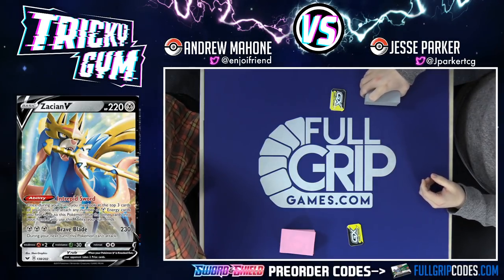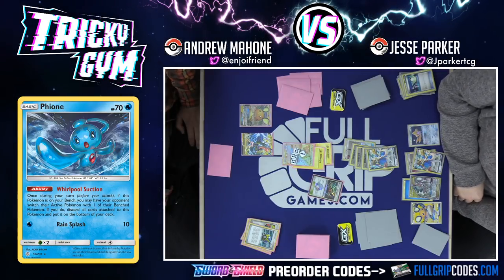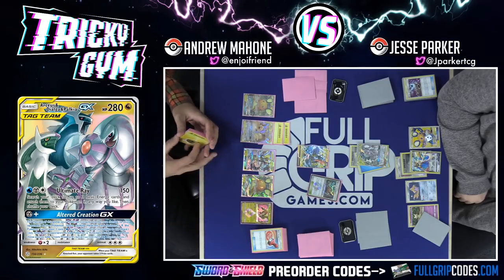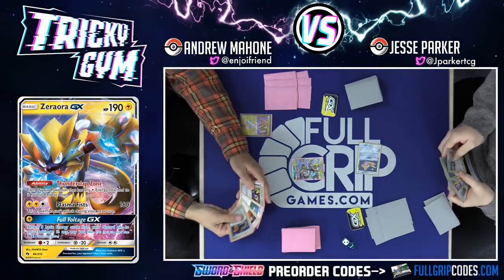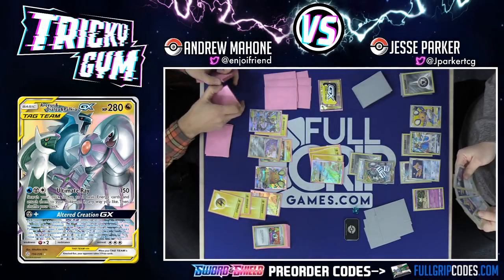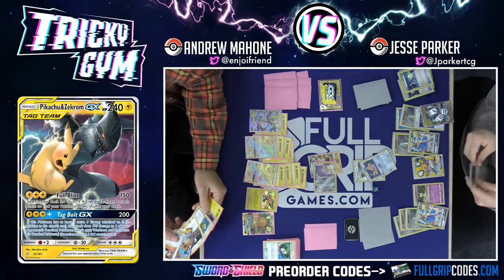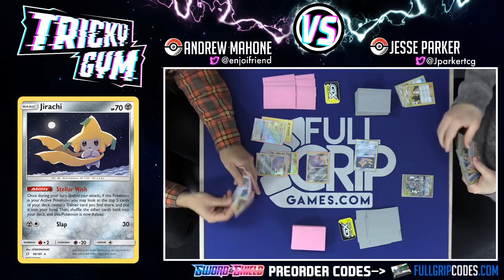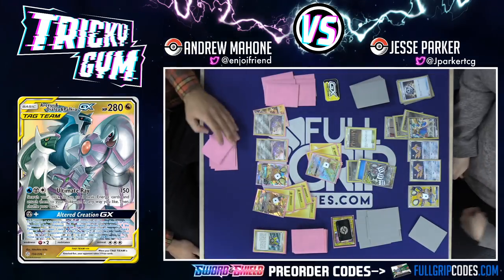**NEW** Zacian V / ADP vs Pikarom - Sword and Shield Gameplay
Andrew Mahone plays Pikarom vs Jesse Parker with Zacian V / ADP in this tabletop Pokemon Trading Card Game match featuring powerful new Pokemon V cards from the new Pokemon Trading Card Game expansion: Sword and Shield!
Andrew's Pikarom Deck List:

* 2 Dedenne-GX UNB 57
* 2 Pikachu & Zekrom-GX TEU 33
* 1 Raichu & Alolan Raichu-GX UNM 54
* 1 Tapu Koko {*} TEU 51
* 1 Zapdos PR-SM 159
* 1 Zeraora-GX LOT 86
* 3 Jirachi PR-SM 161
* 1 Tapu Koko V

* 4 Switch HS 102
* 1 Thunder Mountain {*} LOT 191
* 3 Electromagnetic Radar UNB 230
* 1 Viridian Forest UNM 256
* 1 Great Catcher CEC 192
* 2 Reset Stamp UNM 206
* 1 Stadium Nav UNM 208
* 4 Volkner UPR 135
* 2 Escape Board UPR 122
* 3 Energy Switch FFI 89
* 4 Custom Catcher LOT 171
* 4 Electropower LOT 172
* 3 Professor's Research
* 4 Quick Ball

* 11 Lightning Energy

Natalie's Zacian V / ADP List:

* 4 Jirachi
* 3 Zacian V
* 2 Arceus Dialga Palkia GX
* 1 Phione
* 1 Dedenne GX
* 1 Mimikyu (ability)

* 4 Professor's Research
* 2 Cynthia & Caitlyn
* 1 Guzma & Hala
* 2 Mallow & Lana
* 4 Switch
* 4 Quick Ball
* 4 Metal Saucer
* 2 Tag Call
* 3 Pokemon Catcher
* 1 Great Catcher
* 2 Reset Stamp
* 2 Metal Frying Pan
* 2 Shrine of Punishment
* 1 Energy Spinner

* 10 Metal Energy
* 1 Water Energy
* 2 Aurora Energy

Like my glasses? Support Tricky Gym by shopping Glassy Eyewear, owned and operated by professional skateboarder Mikemo Capaldi and his brother Vince! Lots of unique styles as well as gamer glasses available. They are SUPER affordable and I highly recommend them.

Tricky Gym would not exist without you! I am extremely grateful to my Patrons who help keep this channel afloat.